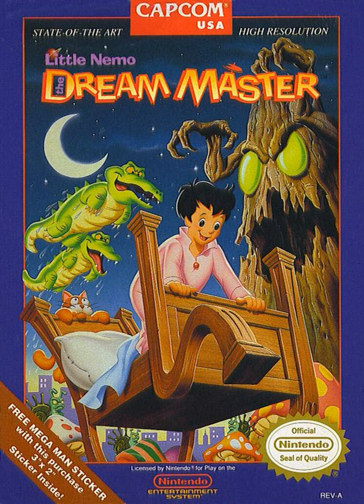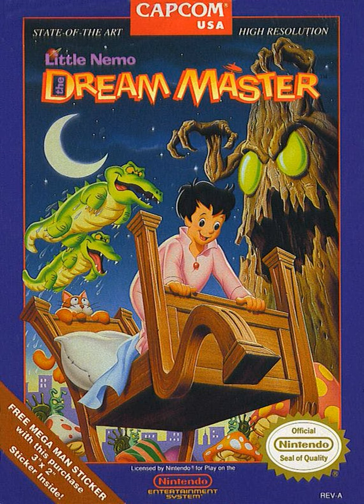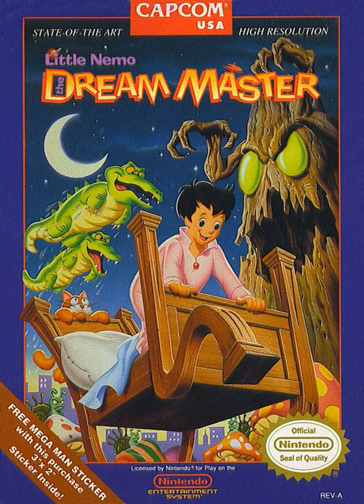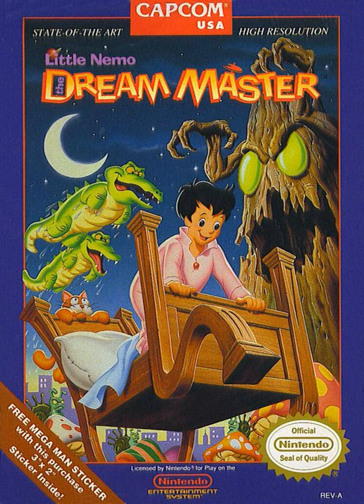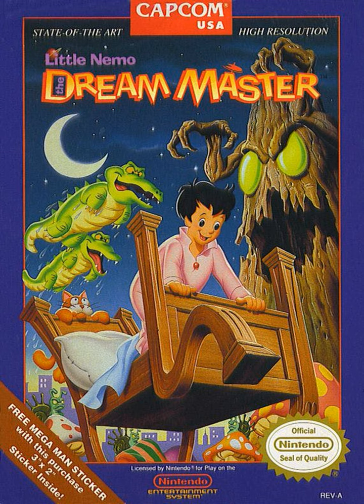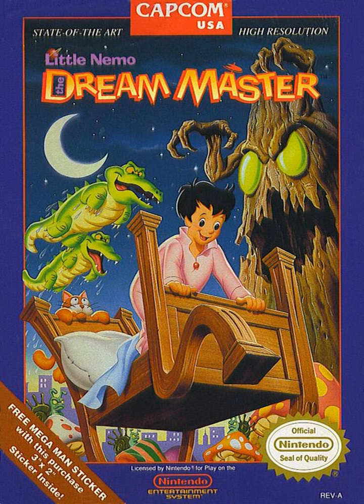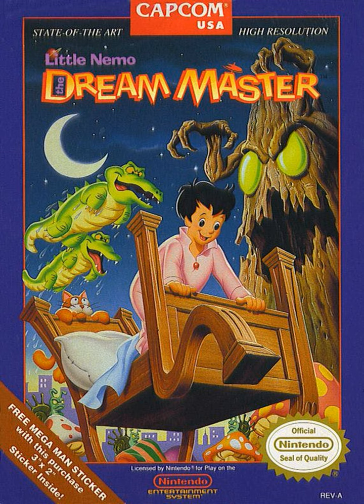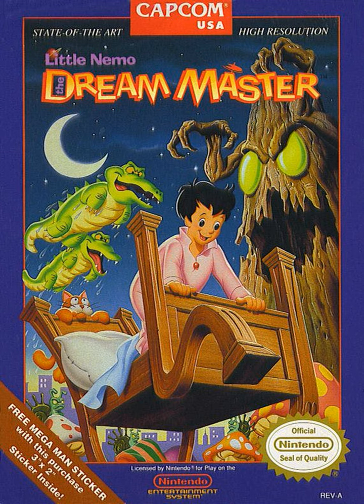Remember The Game? Podcast #301 - Little Nemo: The Dream Master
Twitch.tv/MemberTheGame
Youtube.com/RememberTheGame
Facebook.com/RememberTheGamePodcast
TikTok.com/@MemberTheGame

Little Nemo: The Dream Master is unquestionably the single most requested game in RTG history, albeit by 2 people. It's a charming little NES platformer where you feed animals candy until they pass out, and then you wear their skin. Seriously.

If it sounds kinda messed up, well, it is. But it's also a really fun, kinda tough NES game, and it's made by Capcom, so it has to be decent at worst. I remember seeing it in magazines as a kid, and renting it a couple times. I used to think it was too hard, but playing it now I find it most beatable (that final level is pretty rough). Getting to play as the various animals is cool, and hey, who doesn't love poisonous candy?

My guest this week is the man that has been on me to cover this game for 5+ years, long-time hot dog, Awright/Andrew. I asked him why he loves this game so much, and we ranked the various animal costumes, went through all the levels, and made fun of how fucked up the premise of the game is. This was a good time.

And before we feed animals candy, I put together another edition of the Infamous Intro!

This week, someone asks me for Steam Deck recommendations. What's a good game for someone to try tactical RPGs with? And how often do people make bad puns with my last name??

Plus we play another round of 'Play One, Remake One, Erase One', too! This one features 3 lesser-known Capcom NES games: Strider, Code Name: Viper, and Bionic Commando.